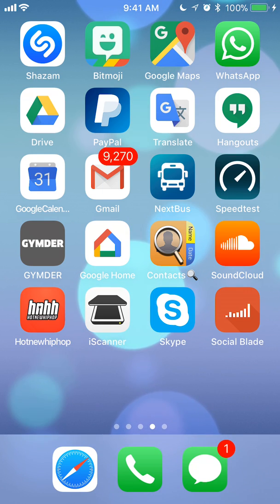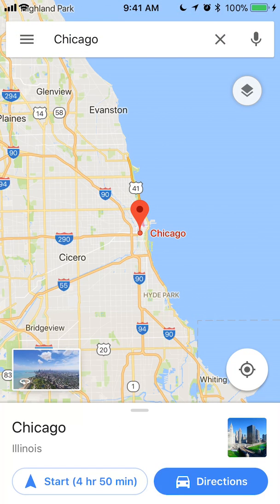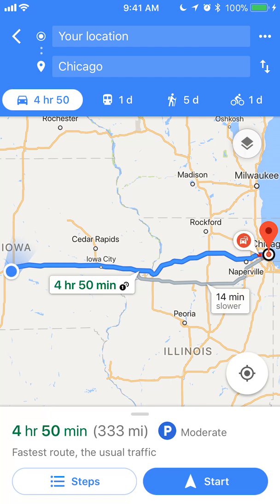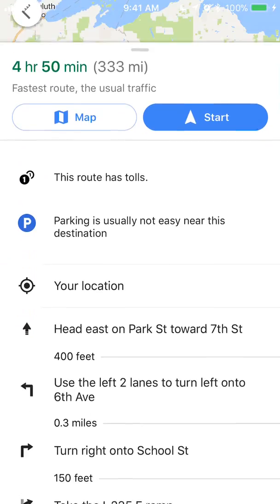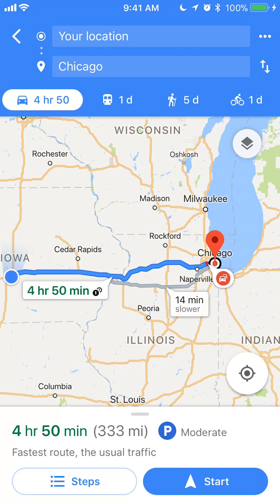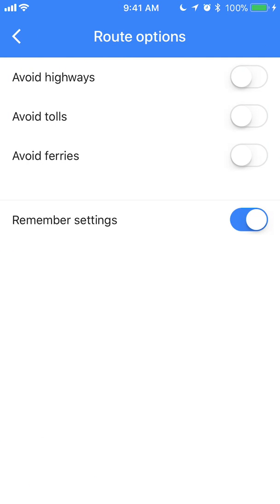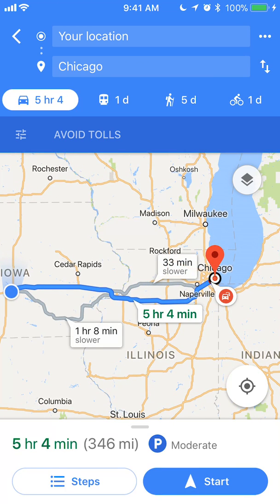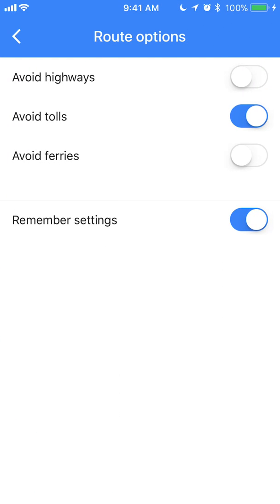How To Avoid Tolls Google Maps iPhone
This video shows How To Avoid Tolls Google Maps iPhone.

Connect with KahindoTech :
- Instagram username: kahindotech
- Snapchat username: kahindotech
- Facebook username: kahindotech